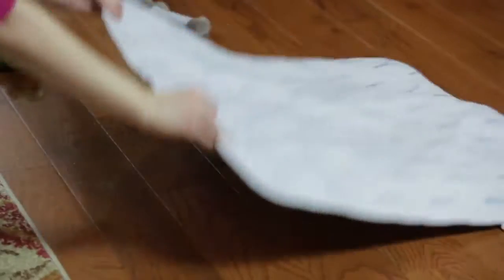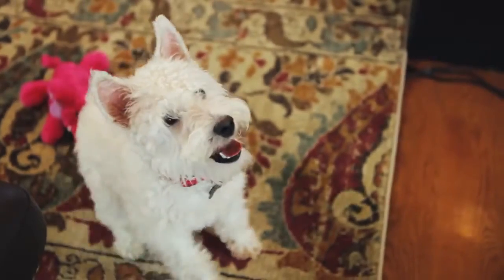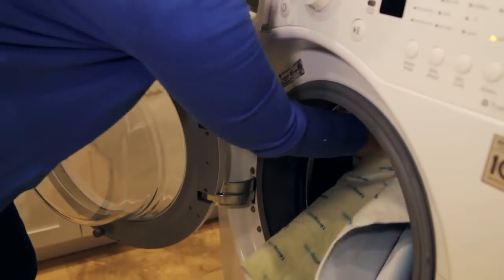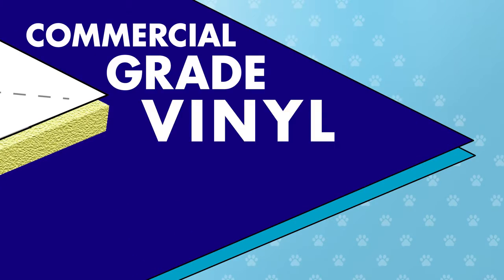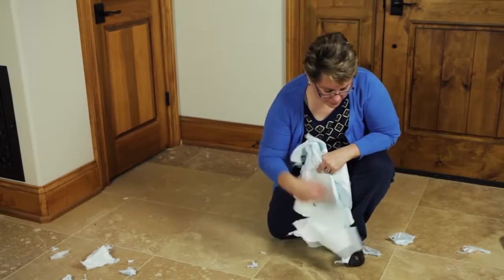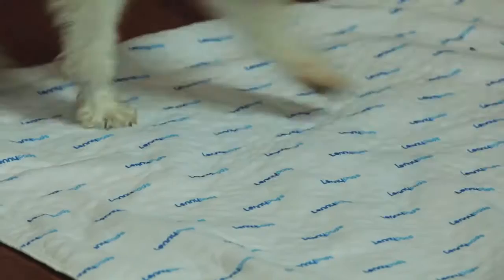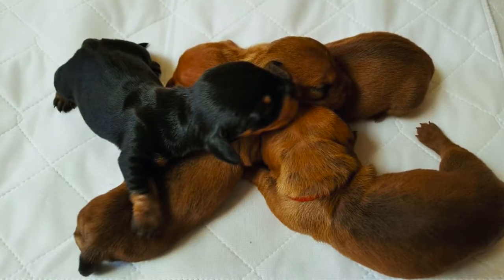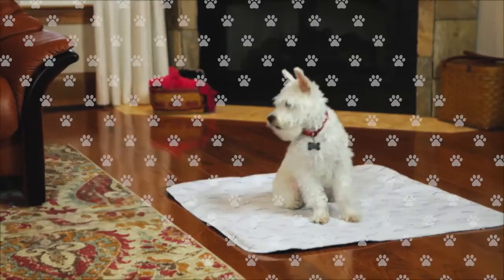LennyPads Washable Pet Pads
Lennypads Washable Pet Pads. Ultra-absorbent, reusable pads last through hundreds of washings, providing a cost-effective, environmentally friendly alternative to disposables. Multi-layer construction features a quick-drying quilted top that keeps your dog clean and comfortable, a moisture-wicking soaker layer, a protective leak-proof vinyl barrier that keeps floors and surfaces dry, and a durable mesh backing. Can also be used as crate liners and in vehicles. Machine wash. Made in USA. Sizes: M (18" x 24"), L (23" x 27"), XL (28" x 32"), XL Long (24" x 36"), XXL (36" x 36"), Jumbo (48" x 48"), King (48" x 72").